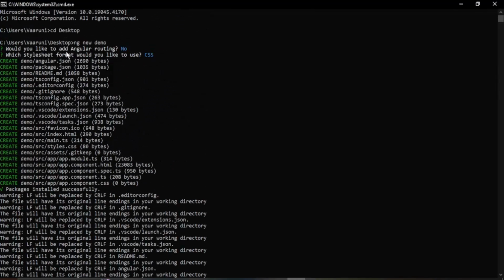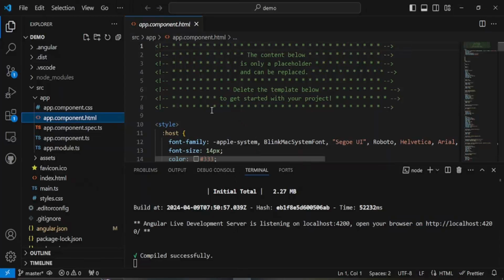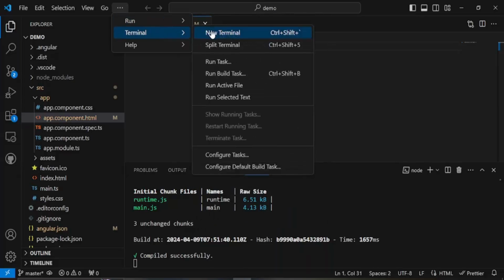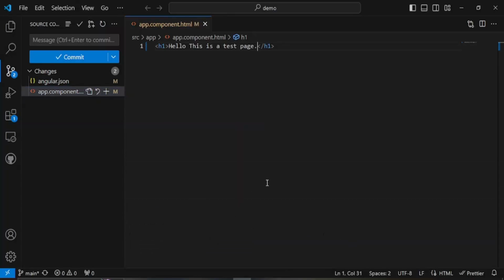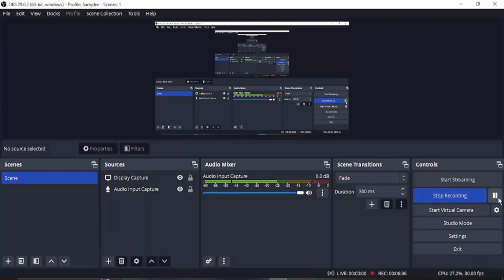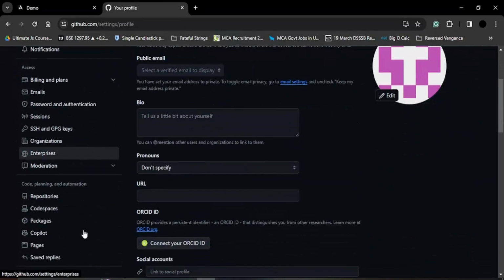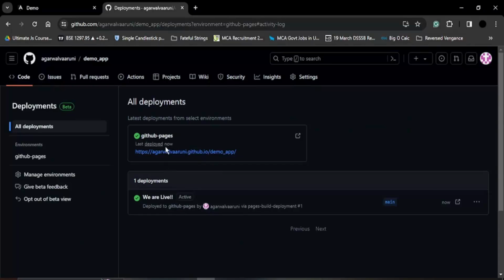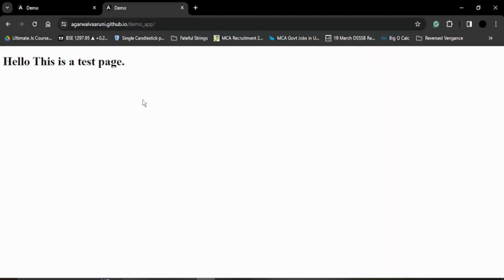How to Host Angular App on GitHub | Host a Website on GitHub Free using GitHub pages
In this tutorial, we'll guide you through the process of hosting an Angular app or any static website on GitHub for free using GitHub Pages. GitHub Pages provides a simple and convenient way to showcase your projects or applications to the world without the need for complex server setup.

Follow these step-by-step instructions to host your Angular app or static website on GitHub Pages:

1. **Prepare Your Angular App or Website**: Ensure that your Angular application or static website is ready for deployment. Build your Angular project using the Angular CLI or generate the static files for your website.

2. **Create a GitHub Repository**: If you haven't already, create a new repository on GitHub to host your project. Initialize the repository with a README file or push your existing project files to the repository.

3. **Configure GitHub Pages Settings**: In your GitHub repository, navigate to the "Settings" tab. Scroll down to the "GitHub Pages" section. Under "Source", select the branch that contains your Angular app or website files. If your Angular project is in the "dist" directory, choose the "main" branch and the "root" directory.

4. **Enable GitHub Pages**: Once you've selected the appropriate branch and directory, click on the "Save" button to enable GitHub Pages for your repository. GitHub will generate a URL where your website will be hosted (e.g.,

5. **Verify Deployment**: After enabling GitHub Pages, verify that your Angular app or website is successfully deployed by visiting the generated URL in your web browser. Your Angular app or static website should now be accessible online.

6. **Custom Domain (Optional)**: If you have a custom domain, you can configure it to point to your GitHub Pages website. Follow the instructions provided by your domain registrar to set up a custom domain for your GitHub Pages site.

7. **Continuous Deployment (Optional)**: Consider setting up continuous deployment to automatically deploy changes to your GitHub Pages website whenever you push updates to your repository. You can use GitHub Actions or other CI/CD tools for this purpose.

By following these steps, you can easily host your Angular app or static website on GitHub Pages for free, allowing you to share your projects with the world hassle-free.